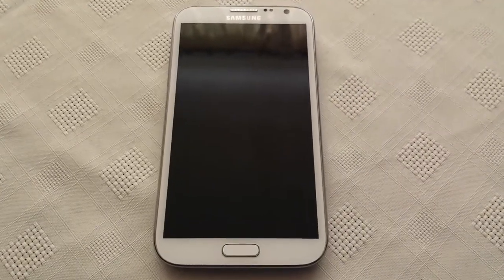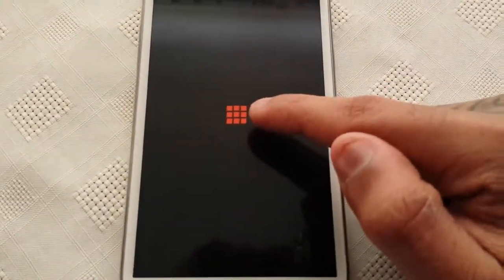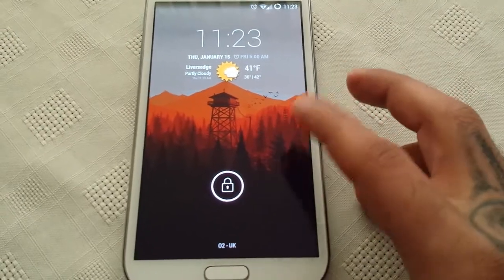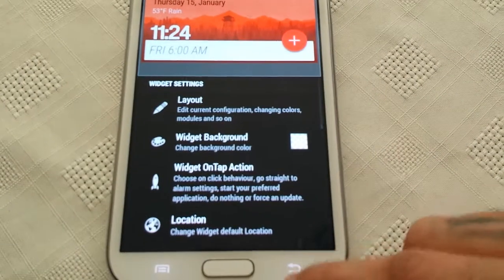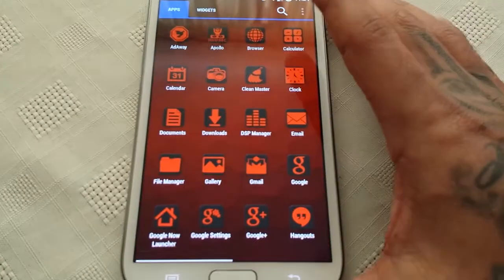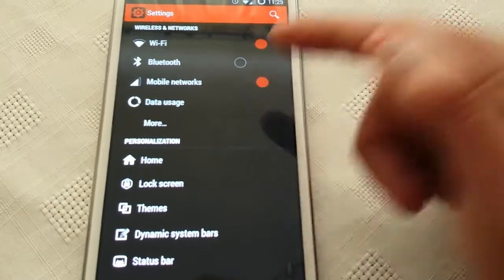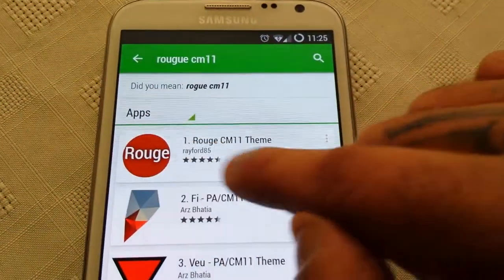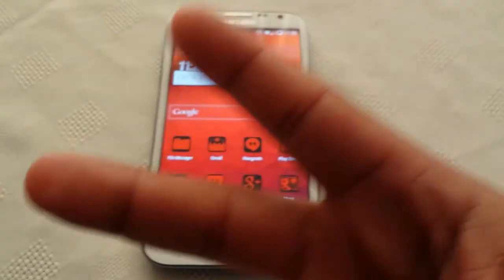Android Weekly Themes Episode 7 (ROGUE THEME CM11)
This is the rogue theme for cyanogenmod 11 and cm12 this theme can be applied to any android phone running cyanogenmod 11 and cyanogenmod 12!!